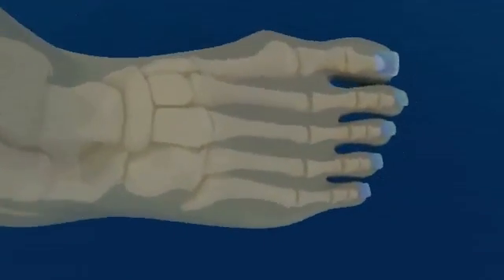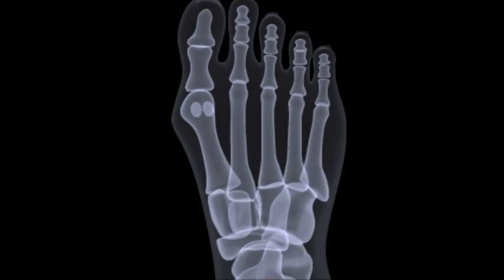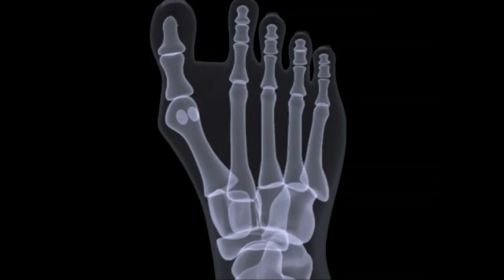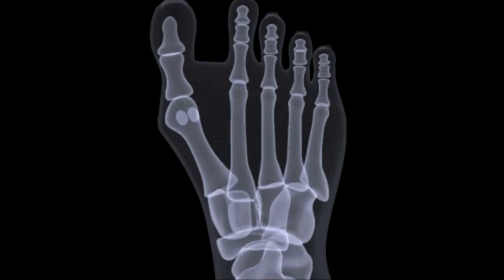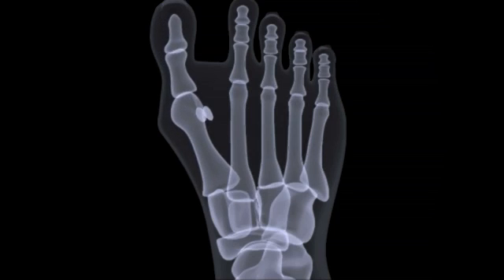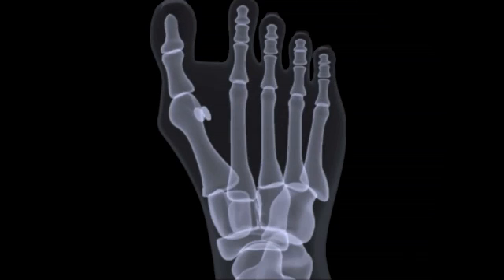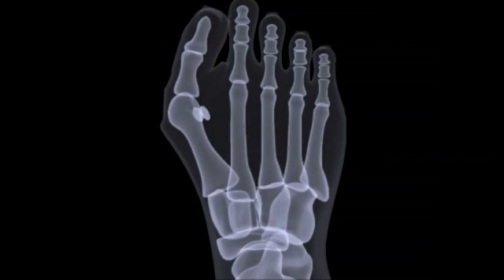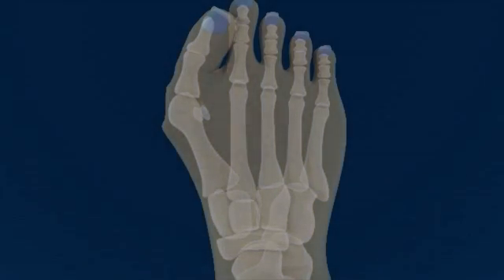Bunion Surgery Explained Pain Hallux Abducto Valgus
Surgery of the Foot and Ankle

A "Hallux Valgus" or "Hallux Abducto-Valgus" deformity, is commonly referred to as a "Bunion."  This describes a pathological condition involving the position of the "hallux" in relation to the first metatarsal.

A bunion deformity can clinically present with a variety of characteristics.  The foot itself may present with a wide splaying of the forefoot and a painful bump on the medial aspect of the first metatarsal phalangeal joint.  In addition, the hallux may be abducted from the midline of the body, with a valgus rotation in the frontal plane.

A radiographic analysis of a bunion deformity in the Anterior/Posterior or Dorsal/Plantar view will reveal a variety of pathological components.  Most notably so, is the exaggerated inter-metatarsal angle between the first and second metatarsal.  This may be accompanied by a displacement of the first metatarsal from its position over the sesamoids, such that the metatarsal demonstrates a medial alignment away from the sesamoids which lie to the lateral side.

In some cases, the proximal articular set angle at the head of the first metatarsal may be off-set.  This "PASA" is one of the factors which determines the position of the proximal phalanx on the metatarsal during movement as well as at rest.

Although conservative care may involve shoe modifications, padding, strapping, and custom orthosis; surgical reconstruction may be required to alleviate painful and immobilizing bunion conditions.

Soft tissue components of the bunion deformity are primarily addressed by means of a capsular modification, as well as a tenotomy of the adductor tendon at its insertion on the base of the proximal phalanx.  The fibular sesamoid may be repositioned by a release of the surrounding ligaments.

Surgical management of the bone or osseous components of a bunion deformity will commonly include an osteotomy and correction to re-establish a more functional position of the first metatarsal within the forefoot.  This capital fragment of bone is held in place with hardware fixation in order to secure a proper alignment during the healing phase, thus allowing the hallux to return to a more functionally useful position in the sagittal plane.